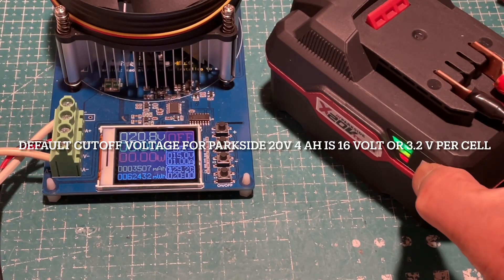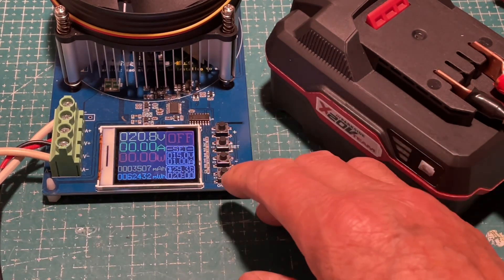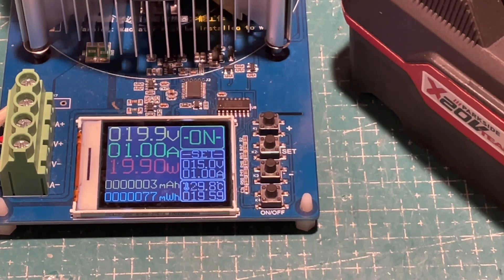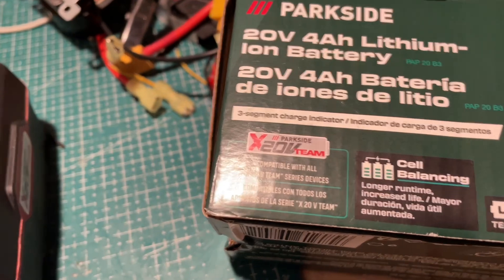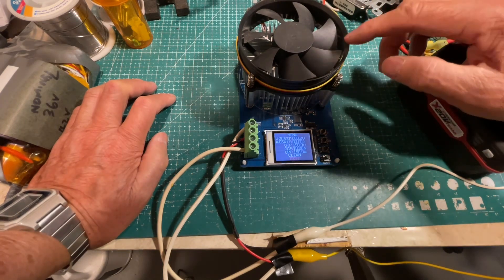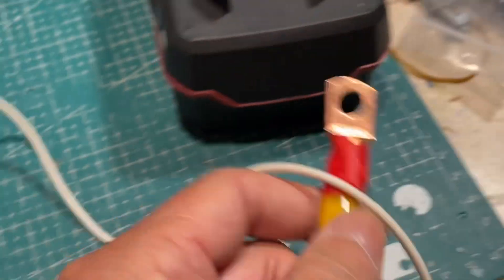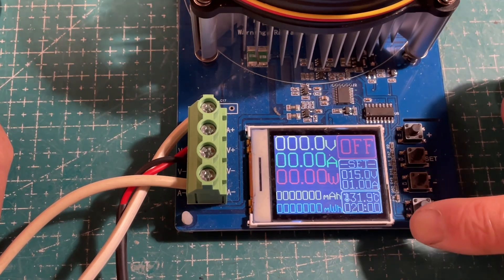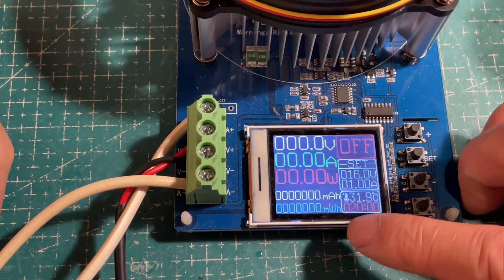Crazy $15 Parkside 20V 4Ah tool battery real tested capacity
This Parkside 20v 4Ah tool battery was on sale at Lidl for $15 with “my Lidl” rewards. It’s a real bargain and tested capacity is close to advertised 4Ah at 20 volt. When you use the battery, the BMS inside will shut it off when voltage drops to 16 volt or at an average of 3.2 volt per cell.
  At the time I bought this, the charger was on sale at $8.